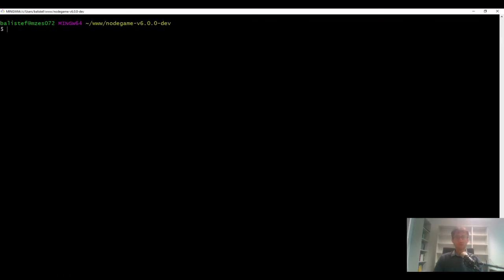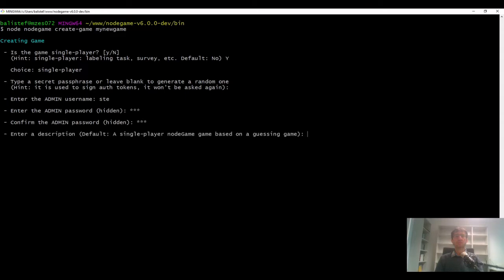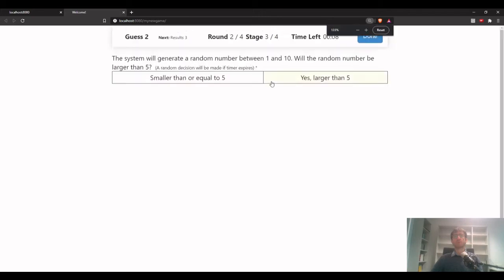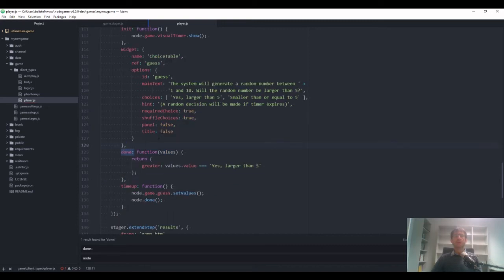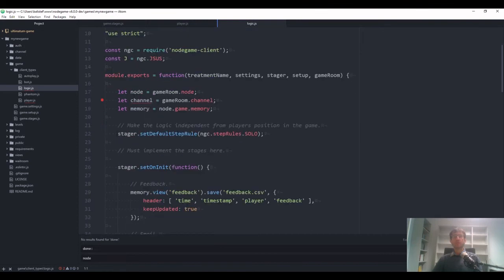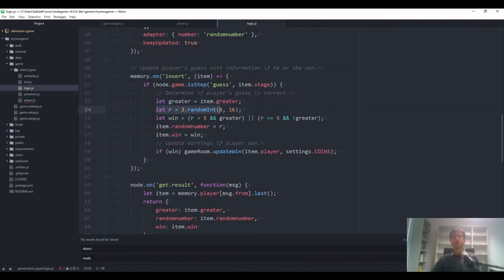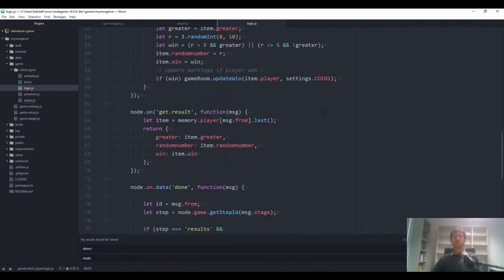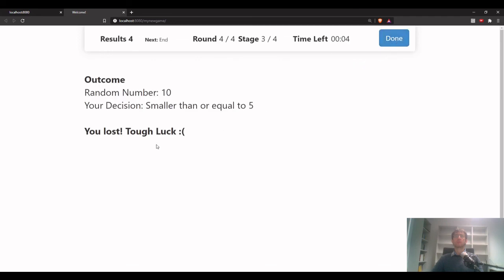NodeGame: Create a Single-Player Decision Task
Learn how to create new games, review a single-player guessing game, learn how to use the command node.get.

Companion slides available.